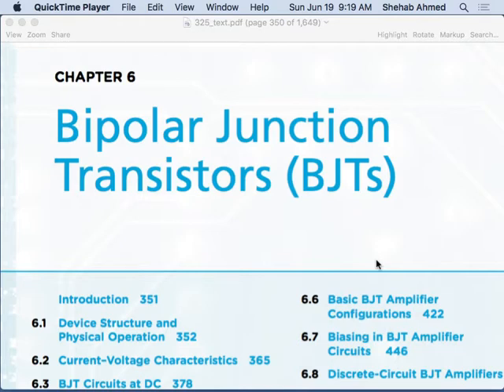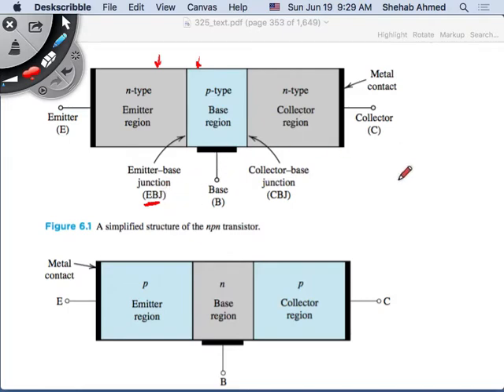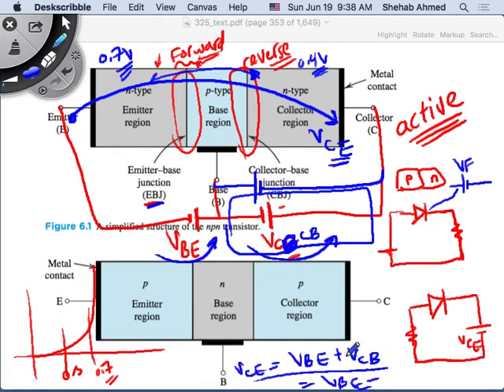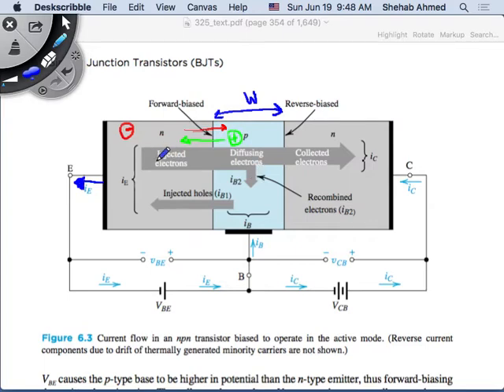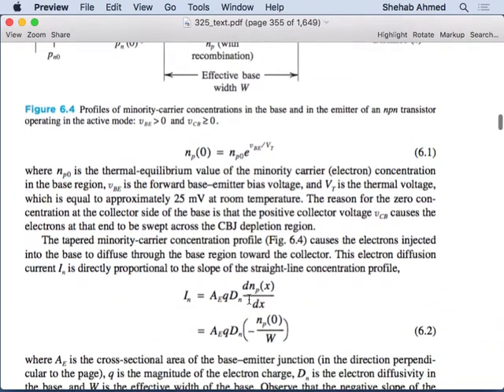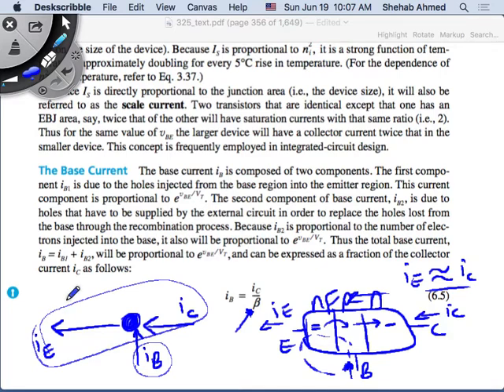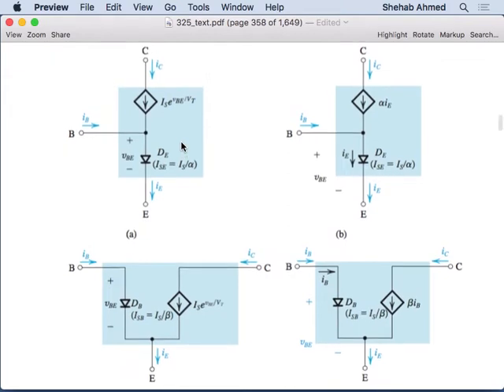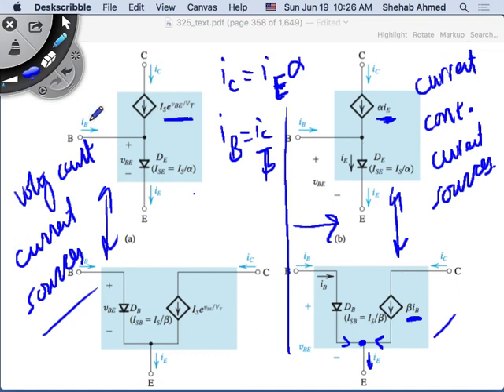325 lec 25